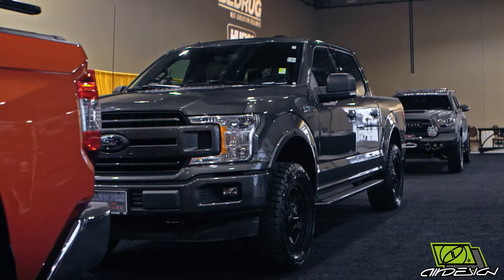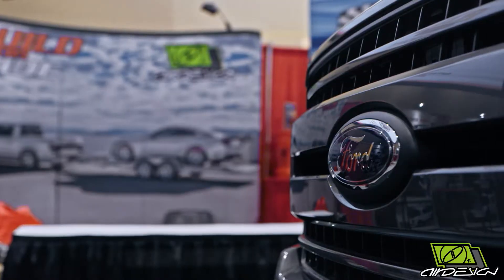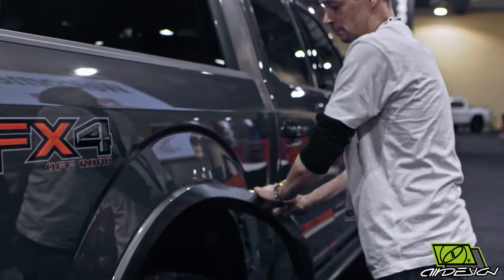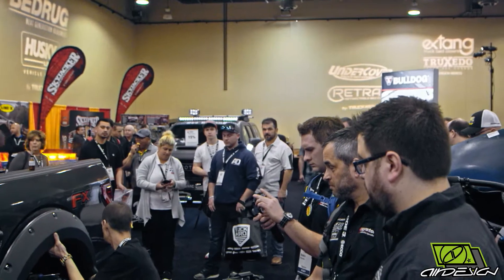Airdesign USA Show-Floor Demonstration at the 2018 Keystone Big Show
A quick look at Airdesigns live show-floor installation at the Keystone Big Show performed by professional aftermarket installation expert Hoj Mcdonald of Baddog Modification shop in Ontario Canada.

For more information on Airdesign USA's products and where you can find them